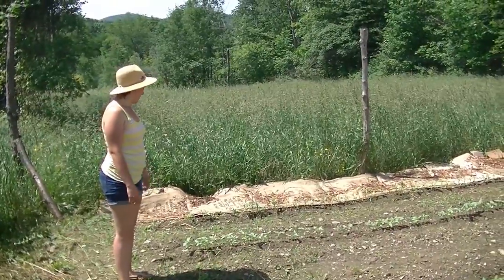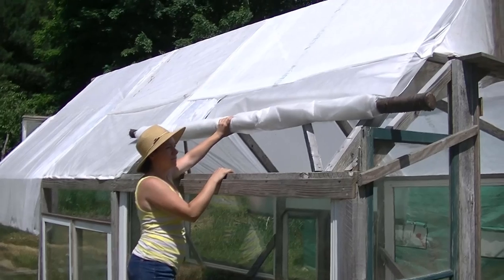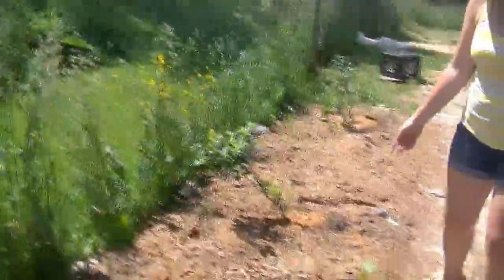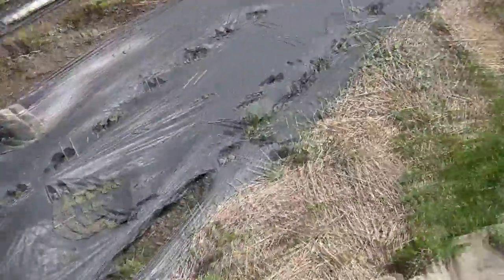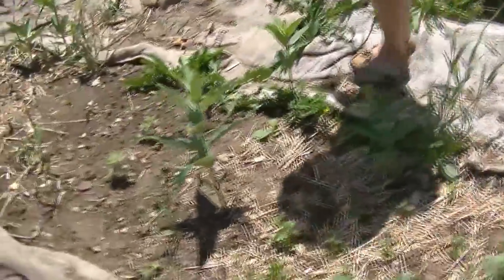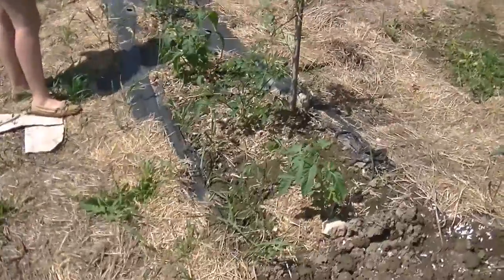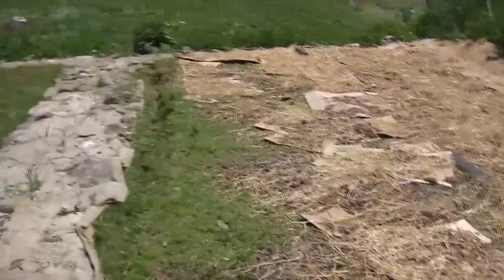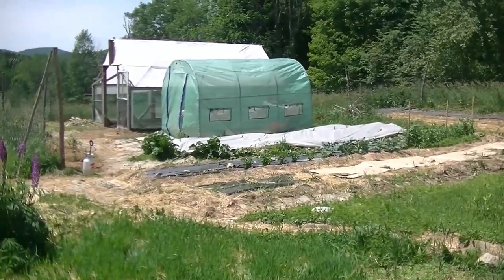NEW 2017 Back To Eden Garden Transformation - TOUR OUR GARDEN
Take a tour with us through our new garden space. We are busy transforming a previously cultivated area into a "Back To Eden"/Permaculture garden area.